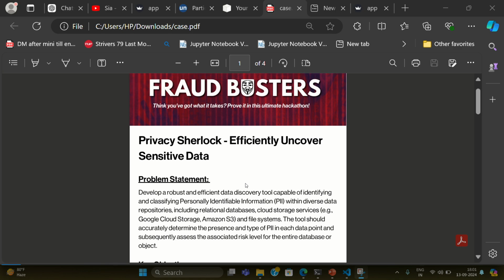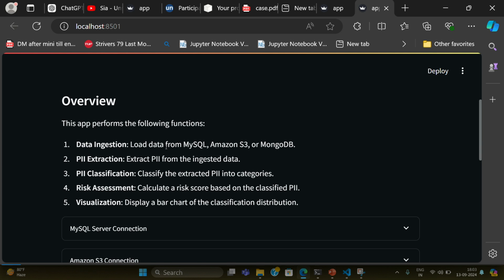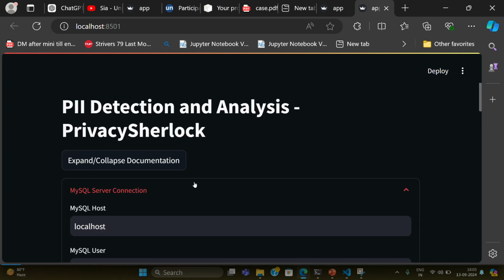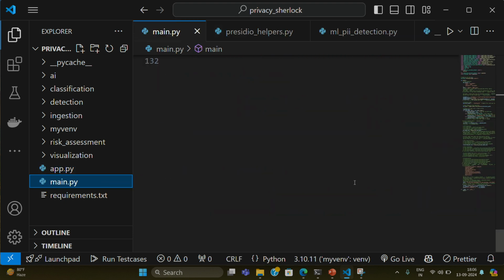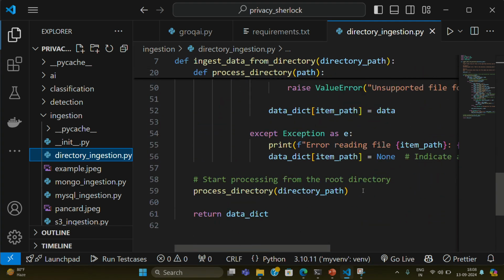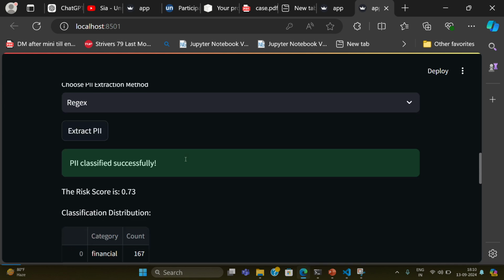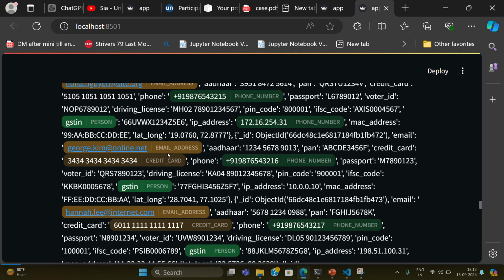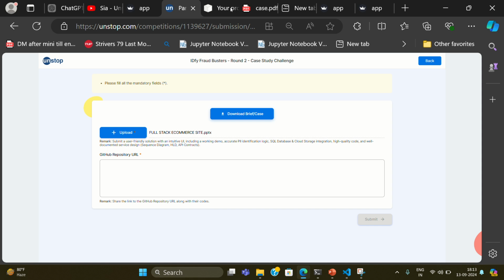pii detect app || Privacy Sherlock || Case Study